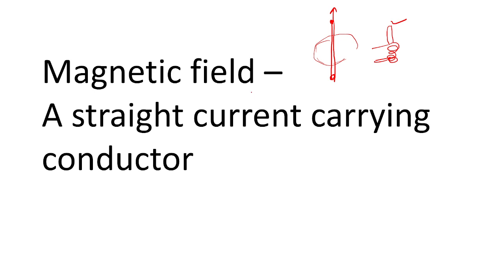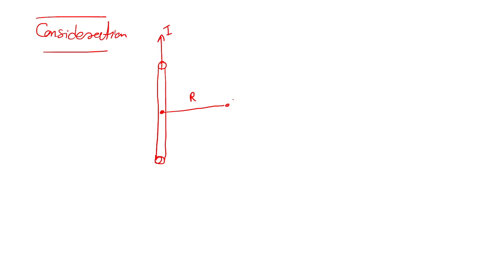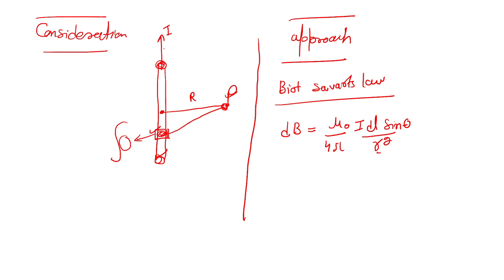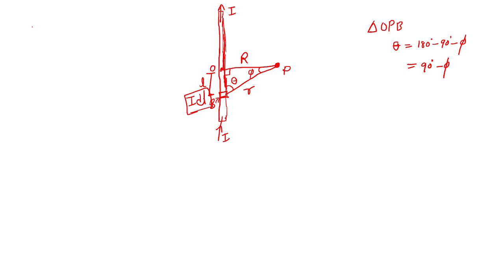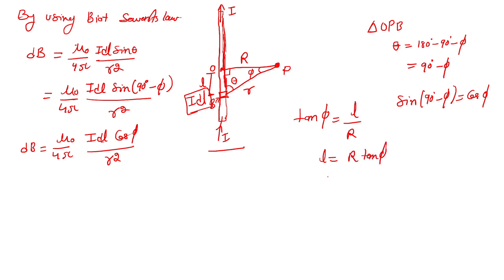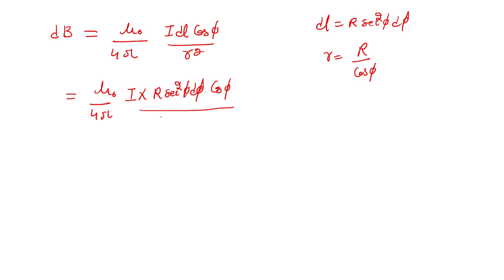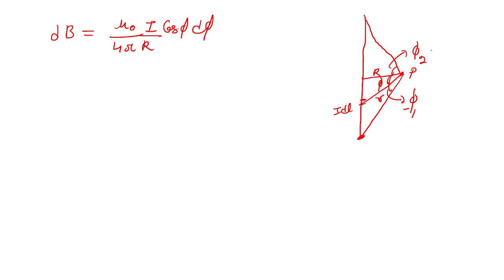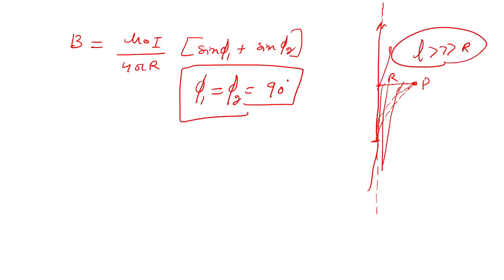magnetic field at a point because of straight current carrying conductor